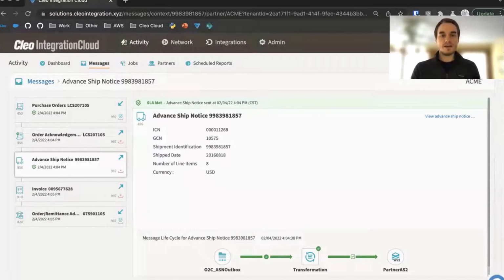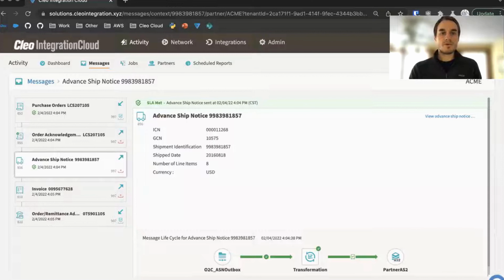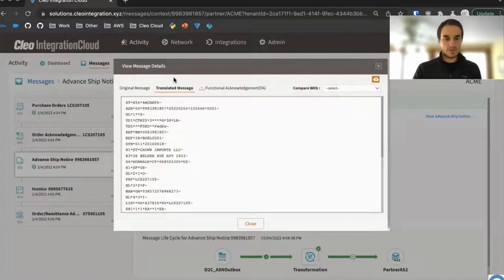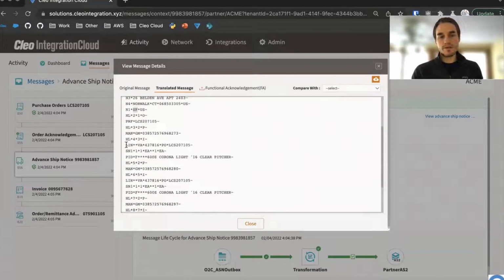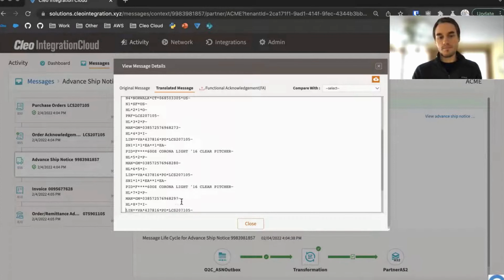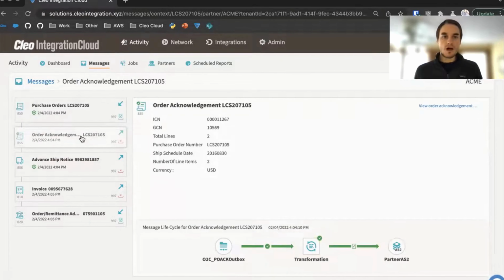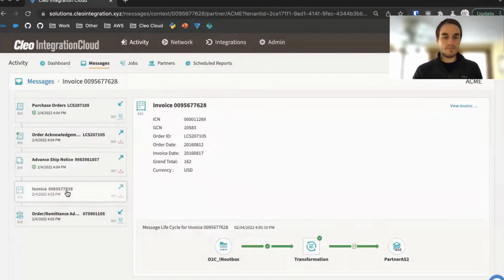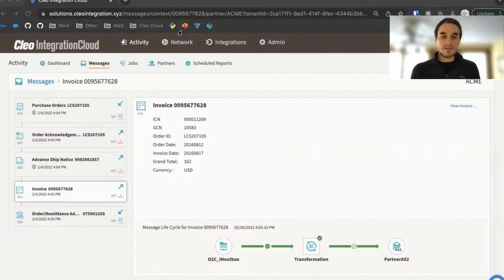What is an EDI 856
EDI 856: Advance Ship Notice (ASN)
What is an EDI 856: Advanced Ship Notice?
The EDI 856 transaction is often referred to as the EDI Advanced Shipping Notice (EDI ASN)

It is used to electronically communicate the contents of a shipment to a trading partner and is most often used in the retail, manufacturing, and automotive industries

How is an EDI 856: Advanced Ship Notice used?
EDI 856 specification is sent in advance of a shipment arriving at the other trading partner’s facility in response to three transactions:

- EDI 850
- EDI 830
- EDI 862

After you receive an EDI 850, EDI 830, or EDI 862, an Advanced Shipping Notice is sent to communicate the shipment is en route to the destination.

Once the ASN EDI document is received by your trading partner, an EDI 997 Functional Acknowledgement is generated and sent back to the buyer to indicate the successful delivery of the EDI 856.